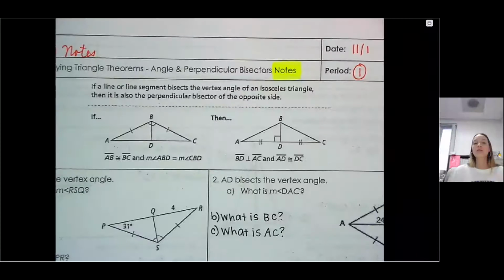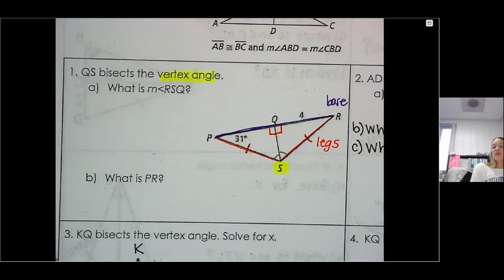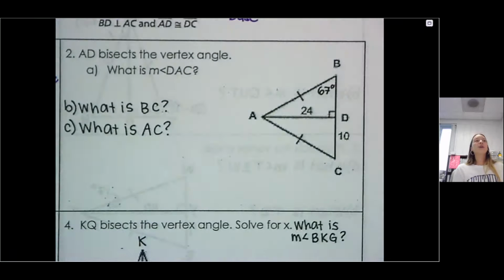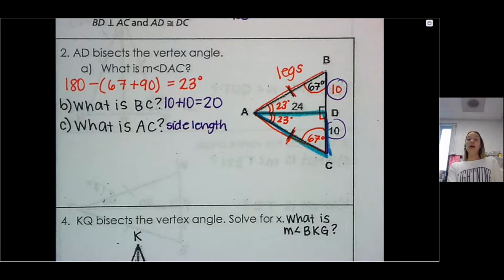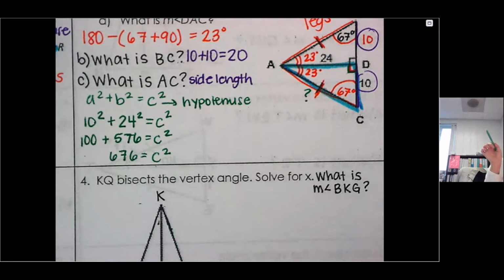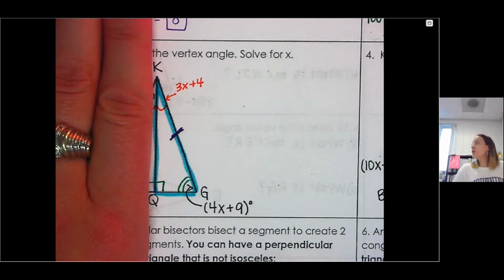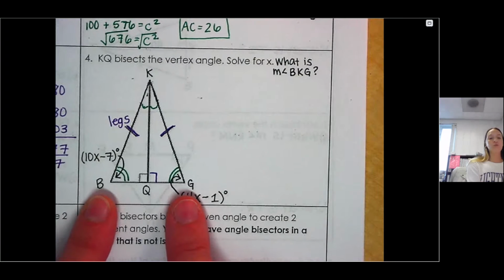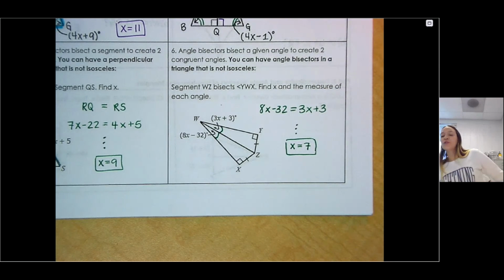Geo 11/1 Monday - 4.2 Applying Triangle Theorems (Bisectors) Notes